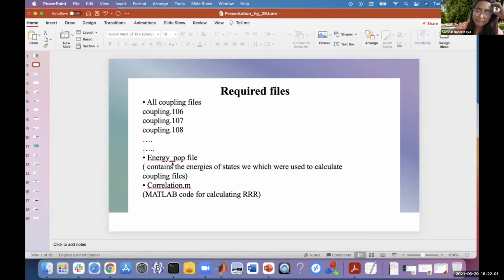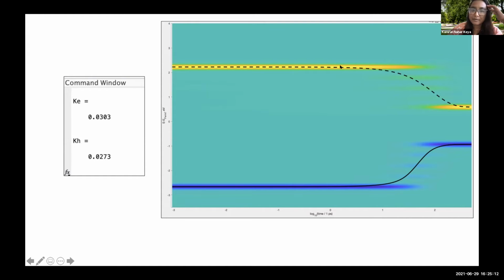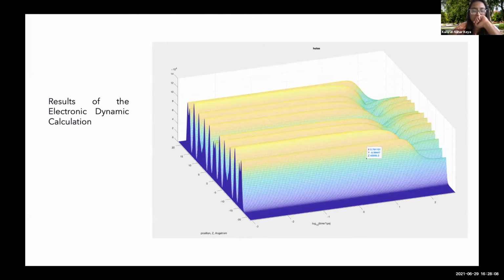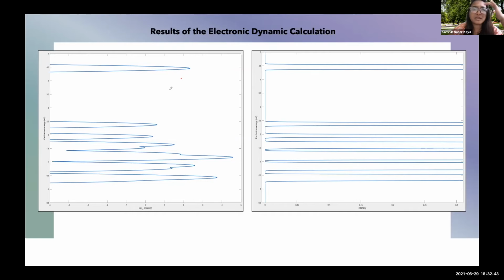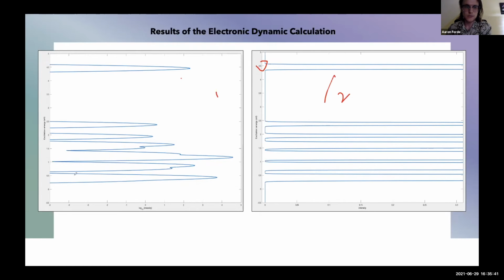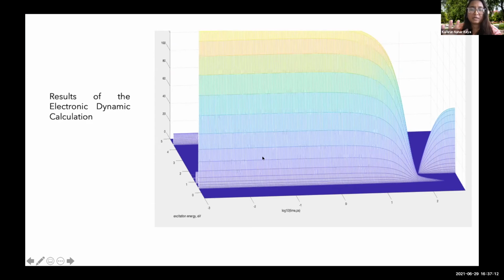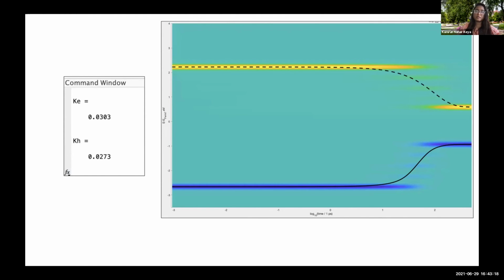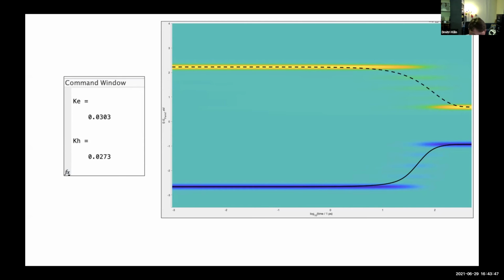2. Summer series 2021, GM6 fragment2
2. Kamrun Nahar Keya.
open questions in interpretation of nonadibatic dynamics.
learning process of electron relaxation computational procedure.

Tue. June 29    Knowledge transfer: Nonadiabatic couplings and excited state dynamics